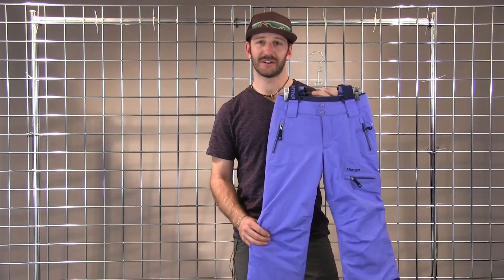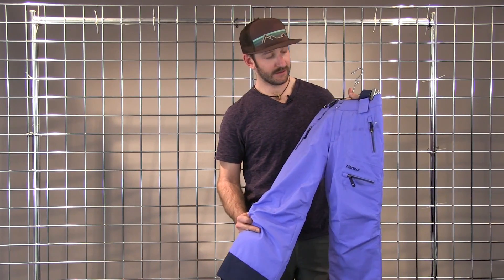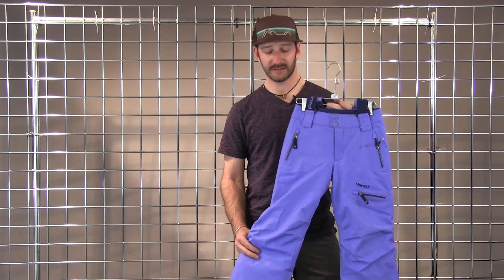Marmot Girls Starstruck Pant 2017-2018